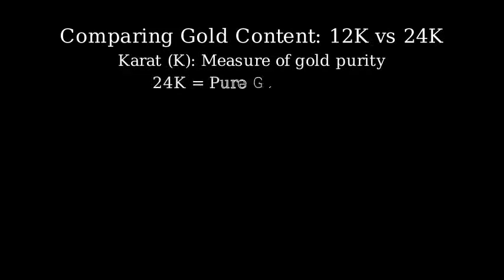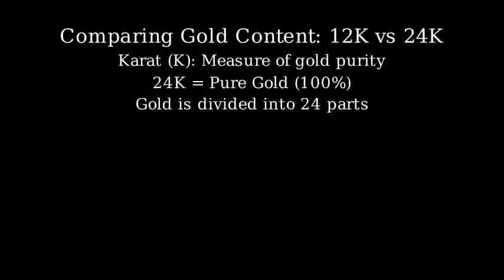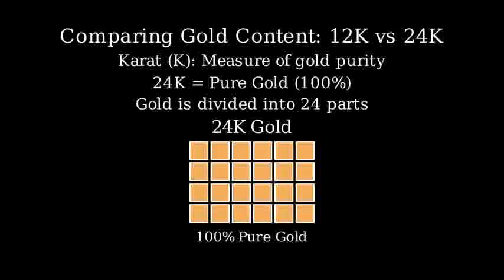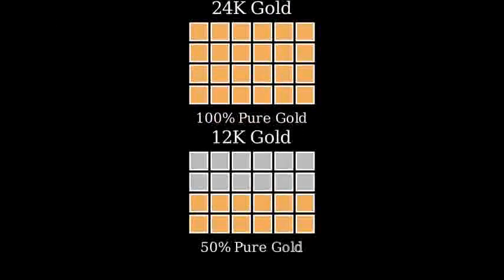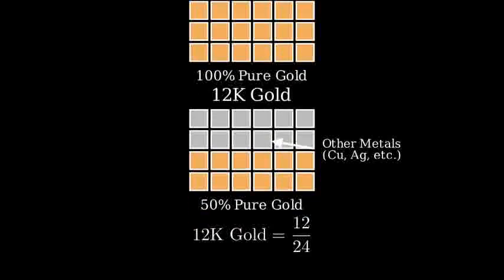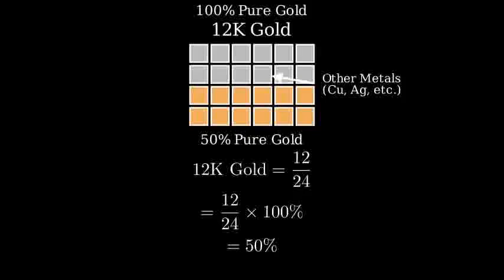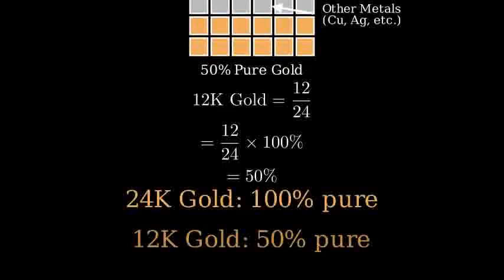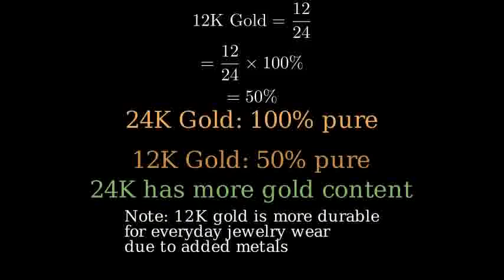Which has more Gold? Comparing 12K vs 24K,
To compare 12K and 24K gold, we need to understand the percentage of pure gold in each.

- 24K gold is considered pure gold, so it is 100% gold.
- 12K gold means that out of 24 parts, 12 parts are gold and the remaining 12 parts are other metals. To find the percentage of gold in 12K, we calculate:

So, 12K gold contains 50% gold, while 24K gold contains 100% gold.

Therefore, 24K gold has more gold than 12K gold.